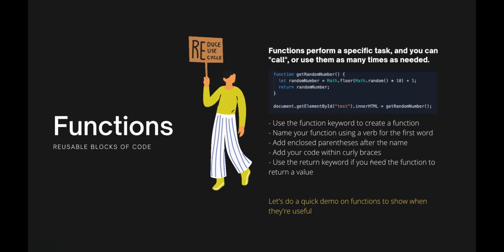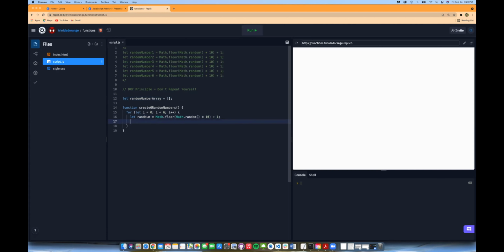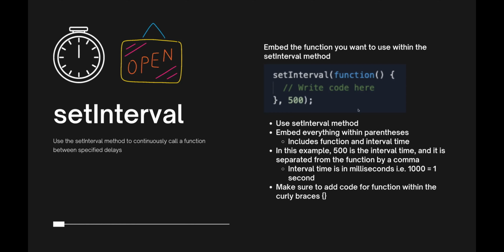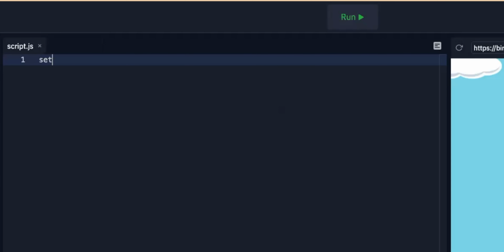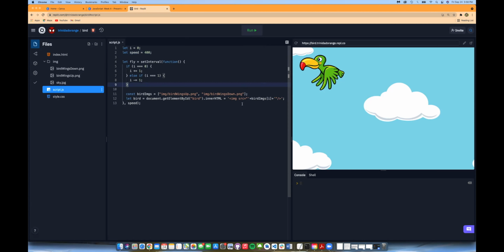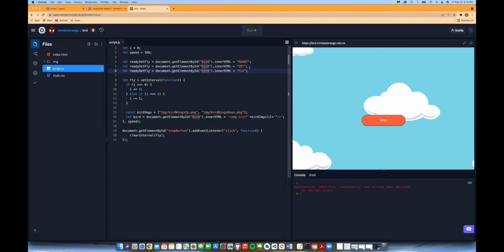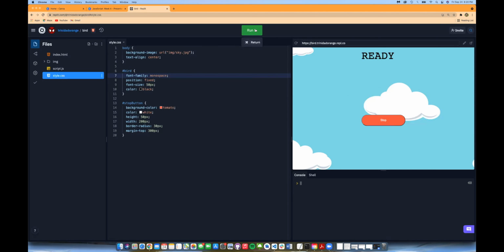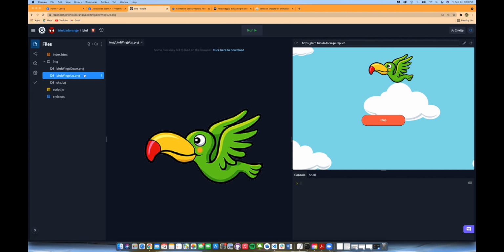[🍊OrangeNote- JavaScript] Week 4 🙌 Event, Functions, setInterval, setTimer| 4K Code Your First Game!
🍊Instructor : Trinidad Ramirez
00:00 Welcome to week 4  You made it through half way!
01:07 Functions
04:37 Functions Replit Demo
13:34 Events
18:46 setInterval
23:33 setTimeout
25:13  Demo Time!
1:00:05 How to search and download images for Animation Series